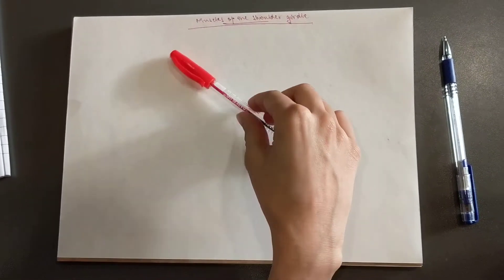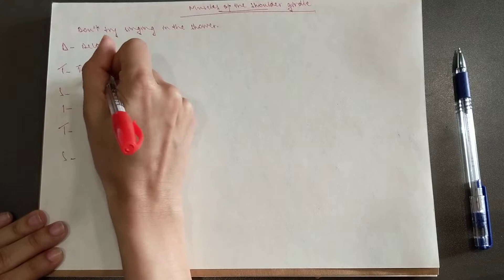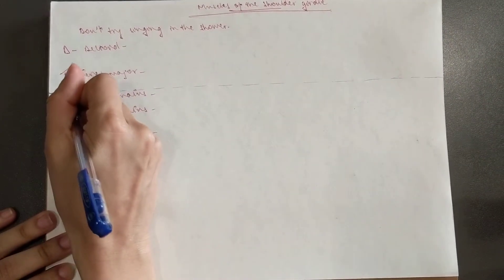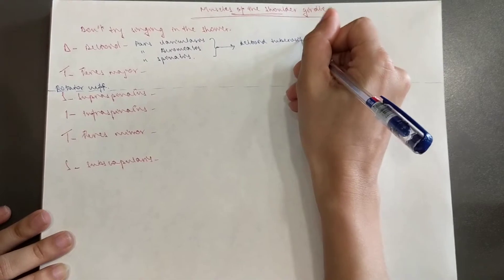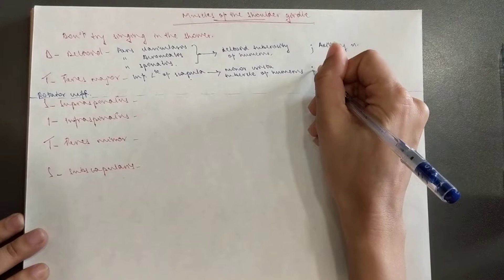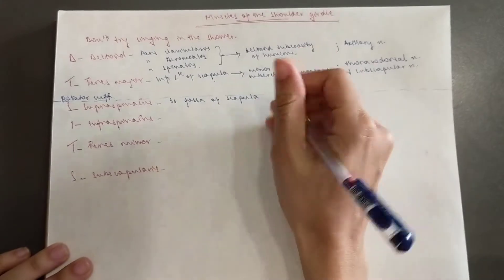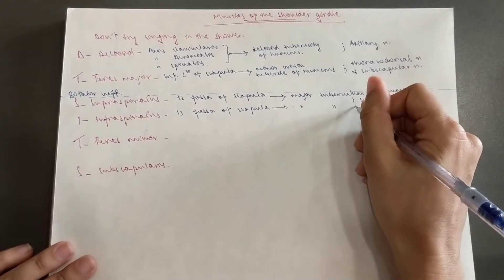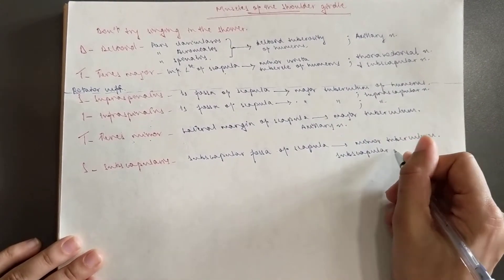Muscles of The Shoulder Girdle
Don't Try Singing in The Shower!